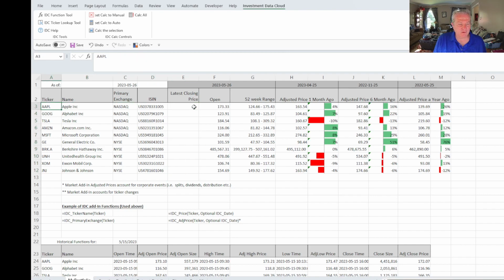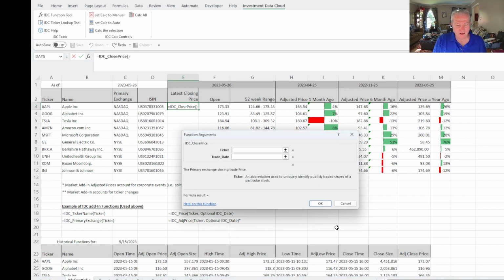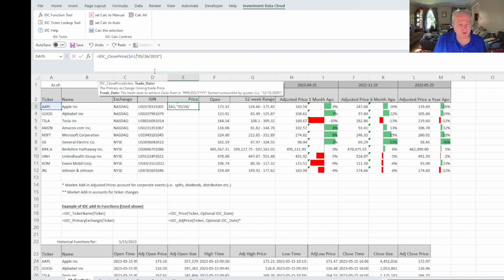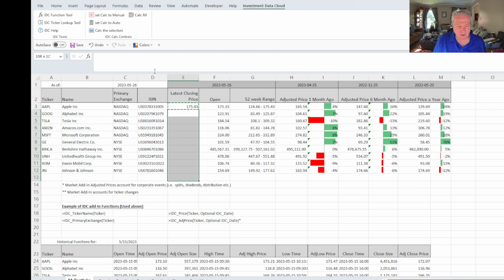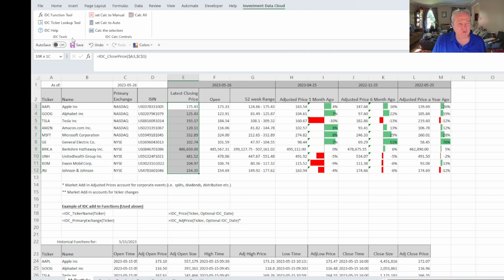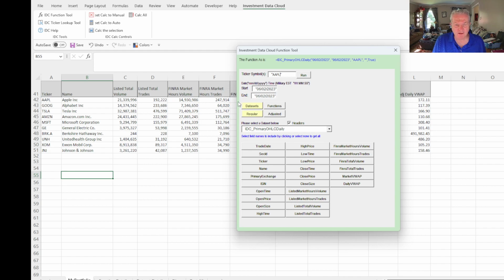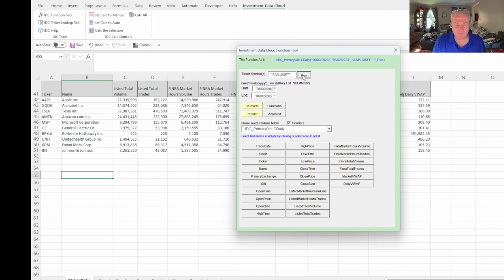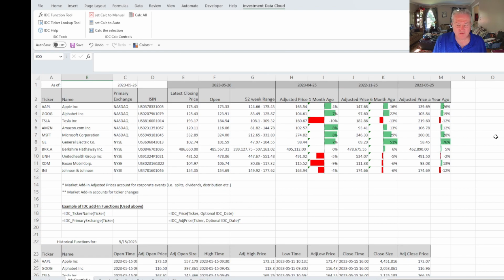IDC Introduction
At Investment Data Cloud LLC, We specialize in putting the stock market data you need into your Excel Spreadsheets or Google Sheets quickly and efficiently. Our Excel Add-in or Google Sheets template will make the building of a perfect portfolio analysis just a few clicks away. We have access to 15 years worth of finance data . With our data, you can evaluate stock performance, compare different funds, calculate return on investment, track long-term investments, evaluate the performance of a portfolio over time, and use technical analysis to predict future stock movements. With it, you can spend less time gathering data and more on analyzing it. For investors and asset managers, this will save you valuable time and effort.